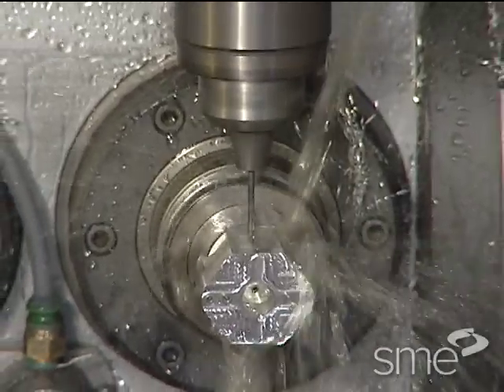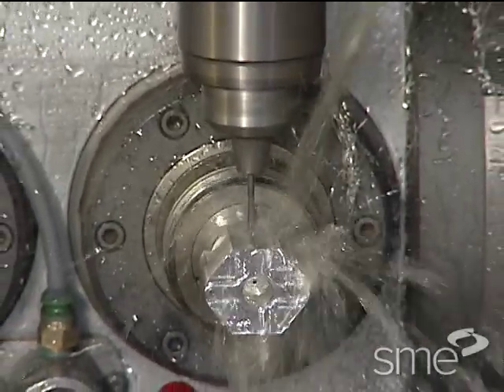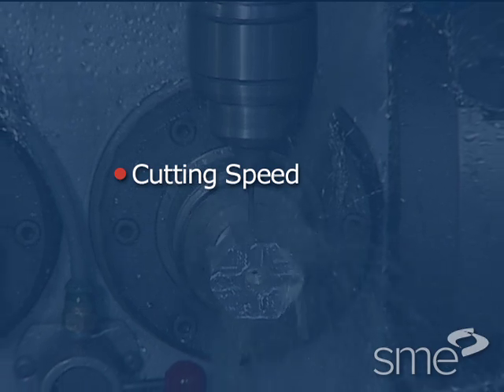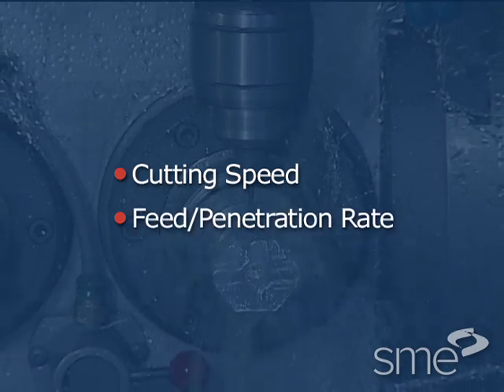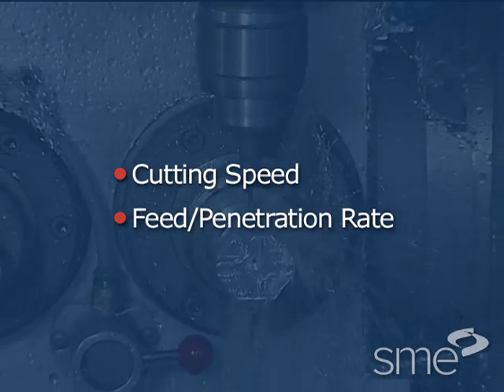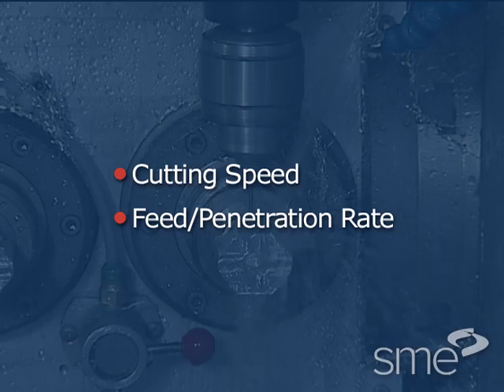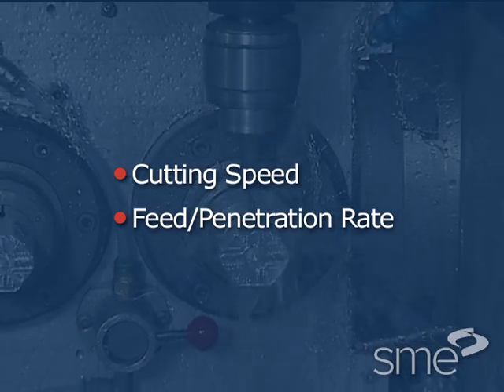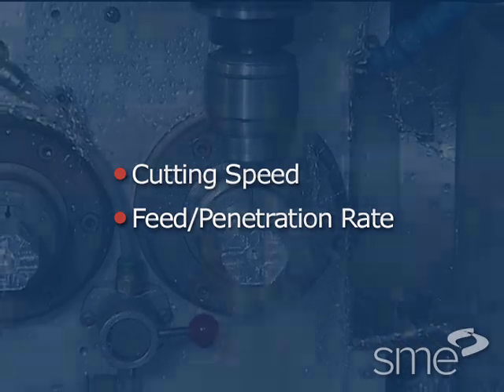Holemaking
Holemaking is the most common machining operation, consuming half of all cutting tools used in chip making operations. Part of the Fundamental Manufacturing Processes Video Series, this program examines drilling basics, the drill, holemaking machines, drilling operating parameters, and hole finishing operations.

The drilling basics segment details chip generation, high pressure coolant systems, short hole drilling, peck drilling, deep hole drilling, trepanning, EDM holemaking, and laser holemaking.

The drill segment takes an extensive look at the elements that make-up the twist drill, such as the shank, flutes, drill point, cutting lips, chisel edge, and drill web. The various drill types are also featured, including: indexable insert drills, center drills, spade drills, core drills, step drills, drilling end mills, and drill jigs.

The holemaking machines segment explores the sensitive drill press, radial drills, self-feeding drill units, multi-spindle drilling machines, and drill and tap centers.

The drilling operating parameters segment presents the variables of cutting speed, feed/penetration rate, drill bluntness, and drill point grinding.

The hole finishing operations segment covers reaming, boring, honing, roller burnishing, counterboring, and countersinking.